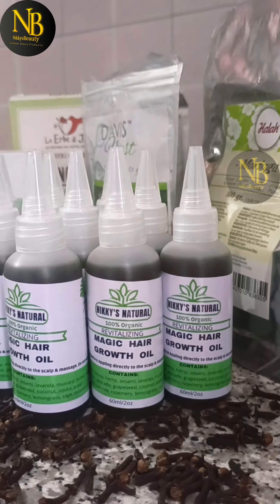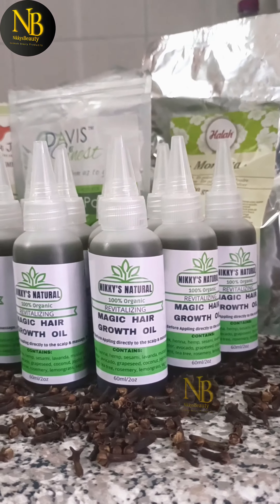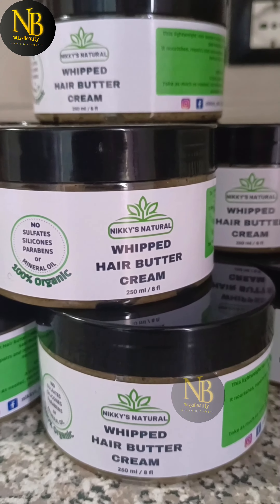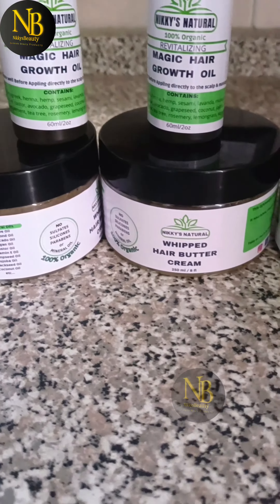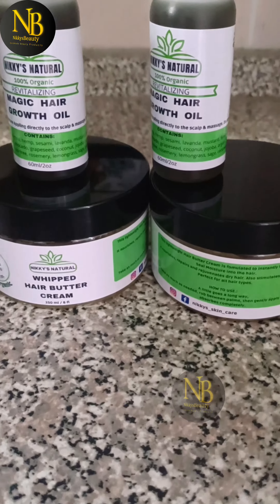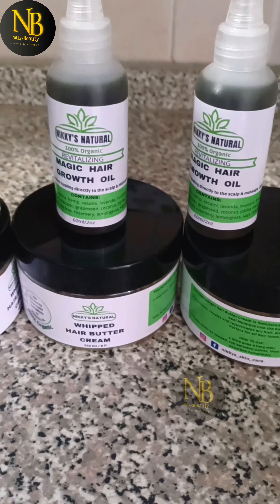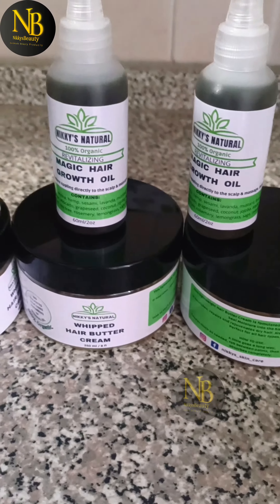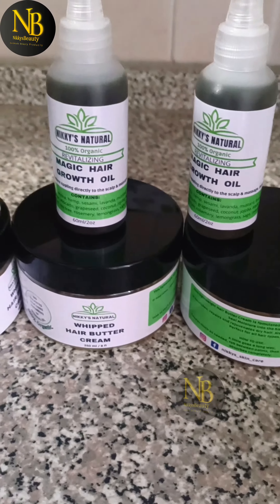The Most Potent Hair Growth Oil / Do Not Wash It Out For Extreme Hair Growth